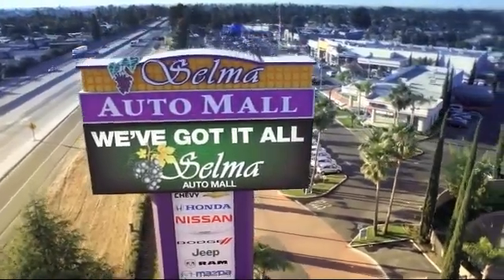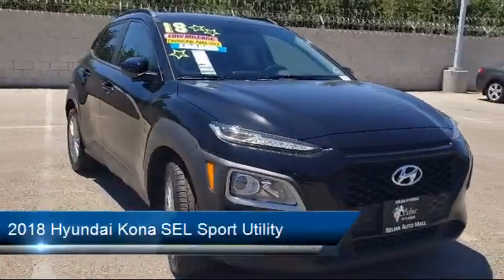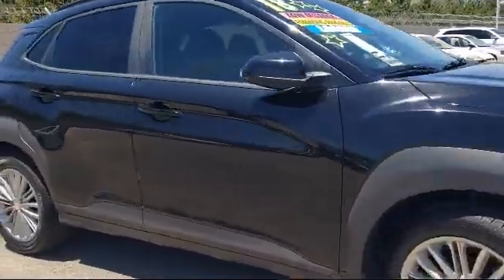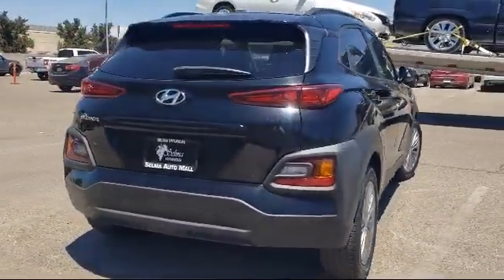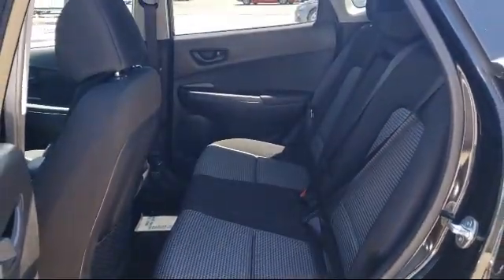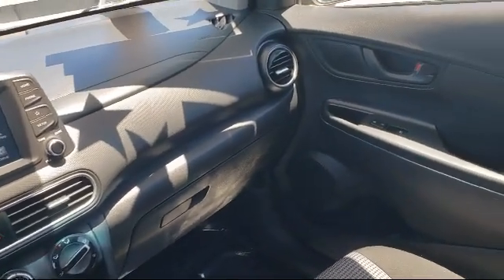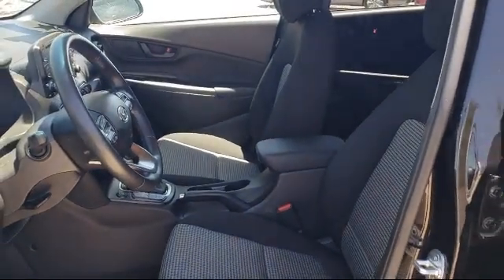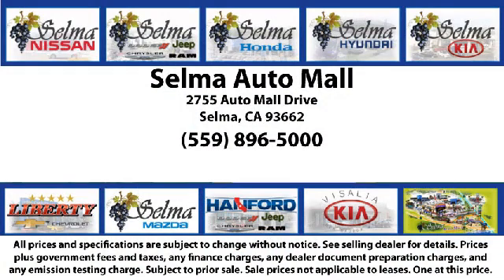2018 Hyundai Kona SEL Sport Utility Fresno Clovis Visalia Hanford Tulare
2018 Hyundai Kona SEL Sport Utility Stock Number: Y6407 Vin:KM8K22AA9JU069166.

Selma Hyundai
2505 Highland Ave